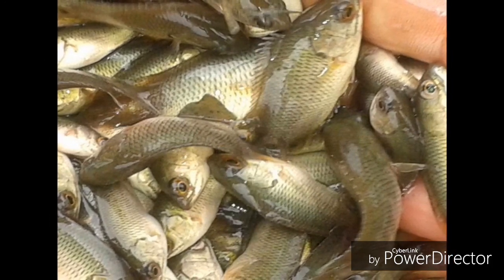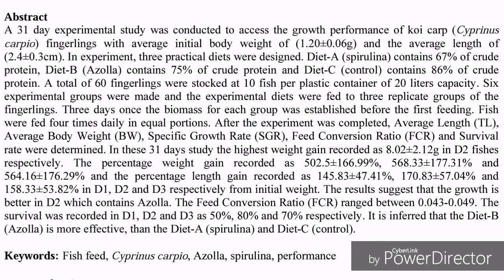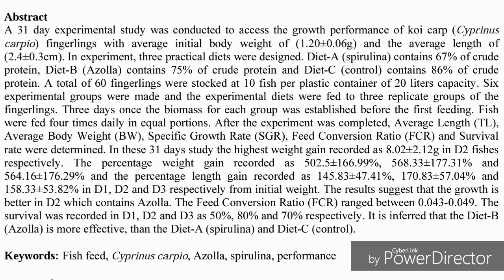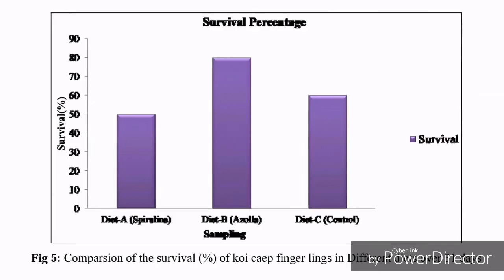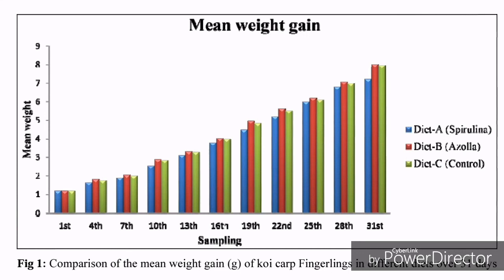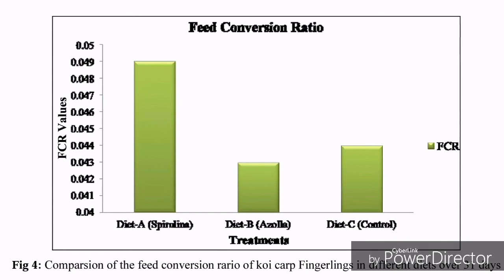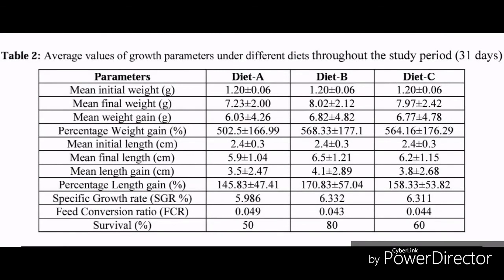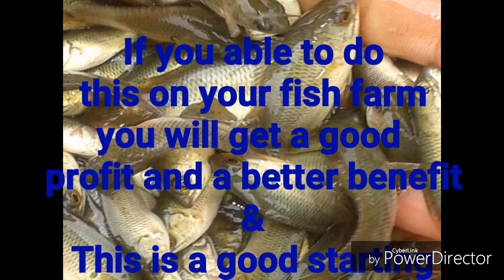Koi fish farming method, Koi fish farming by free feed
koi Fish farming by free feed,koi fish growth performance by free feed. in this video i show the details information of different free feeding systems of koi fish
And groth performance of koi fish in different feeding system

koi fish farmingis very popular in europian countries like America , UNITED KINGDOM Australia, germany , canada,
 italy france and also in arabian countries like saudi arabia,
united arab amirats al all other countries in asia . In Bangladesh, India , Pakistan koi fish cultureis very populer .
by following this free feeding system farmers can save a good amount of money
this video will help on all the topic below
Koi fish farming is very popular in Europe .it's alse common in USA  and UK,country like Australia, Canada and also in Arabia  koi is very popular as fish ,Koi fish farming method,koi farming by free feed, Spirulina as koi feed, duckweed as koi feed,free feeding system for koi fish, Koi fish farming method By free feed research study,

this is not possible to give full detail by video